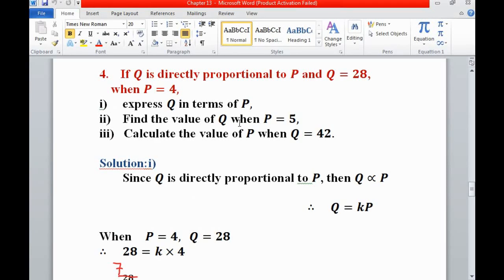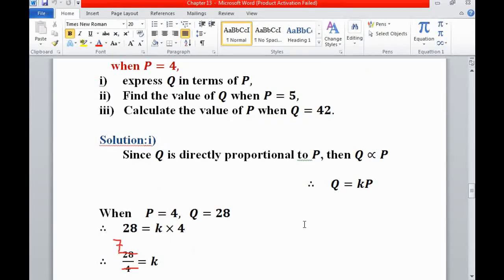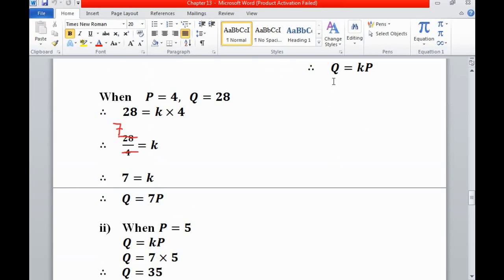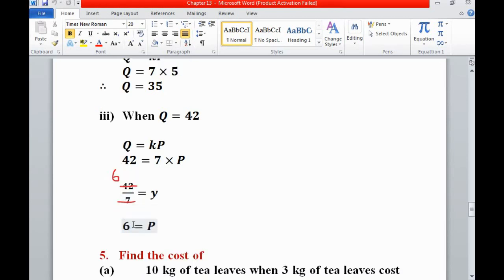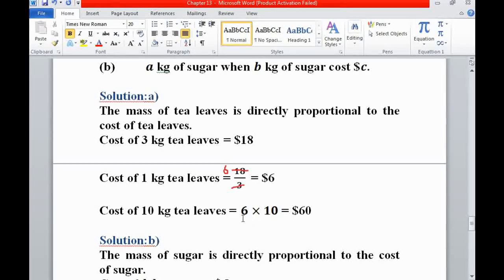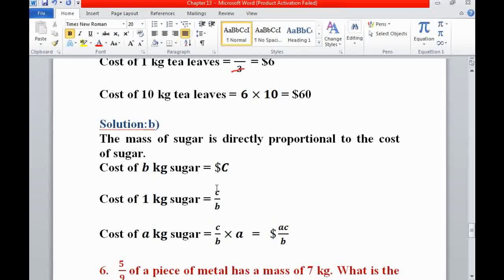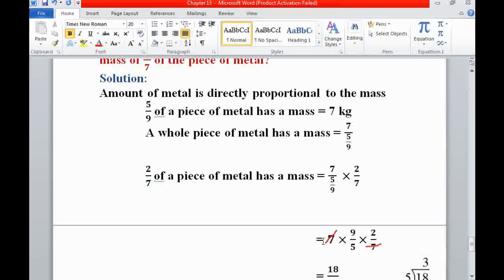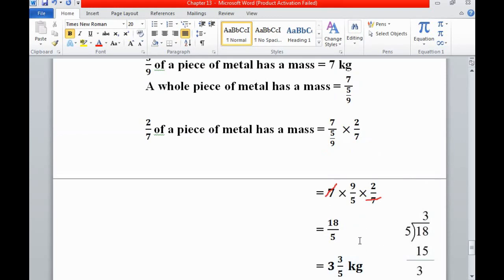Exercise 1A Question No 4 , Question No 5, and Question No 6, Mathematics Book D 2